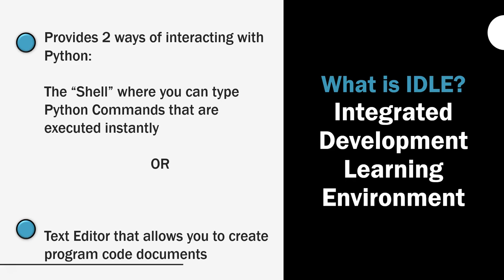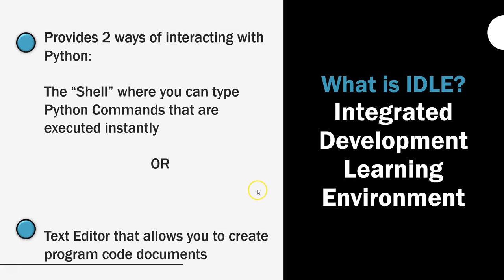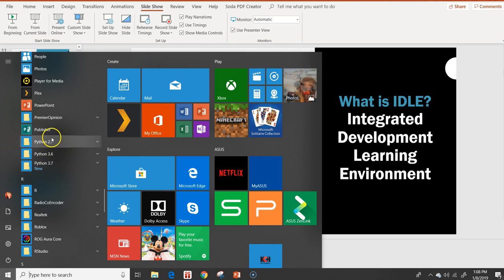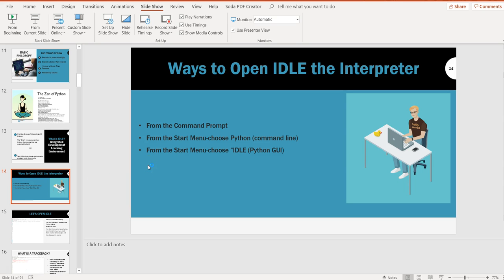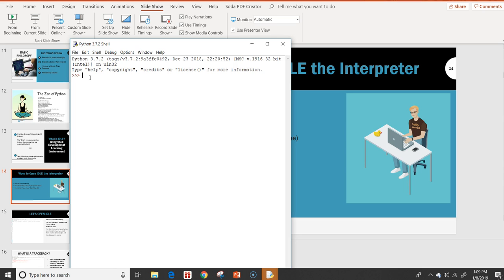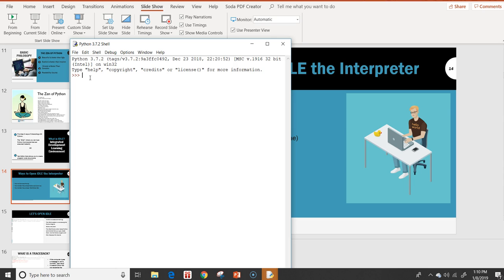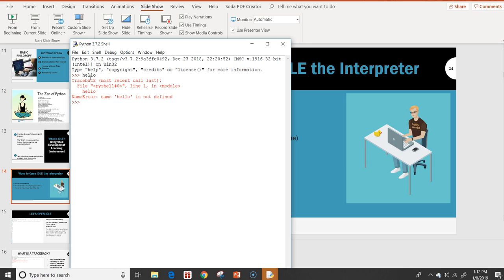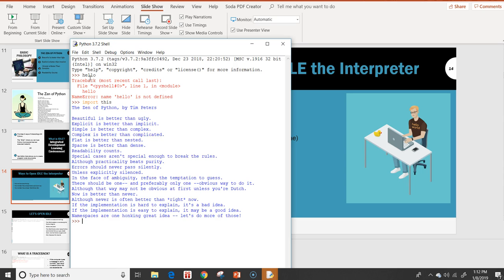MEETING THE INTERPRETER IDLE PYTHON EDITING for beginners.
Difference between the text editor IDLE, and the shell. Python for beginners.